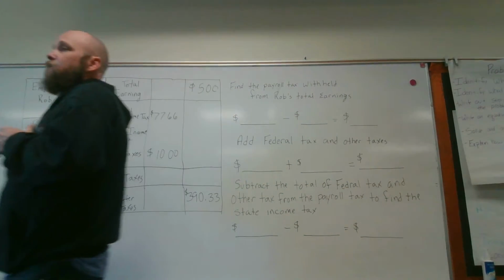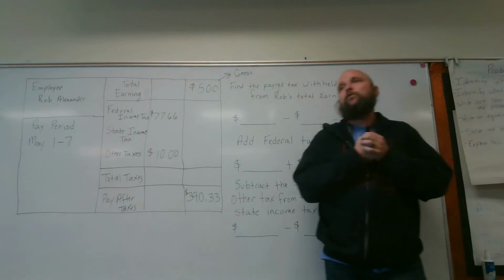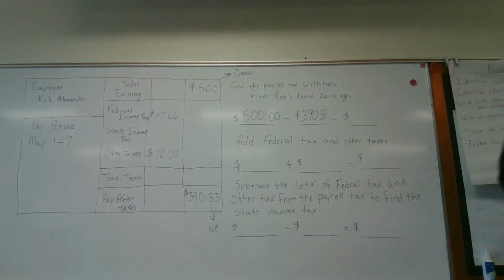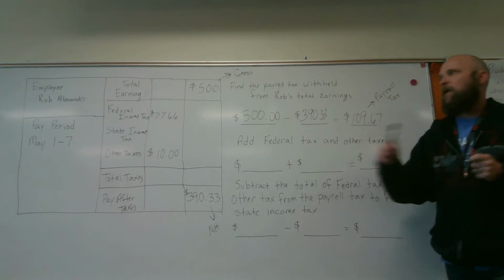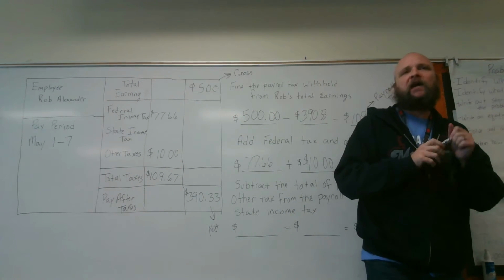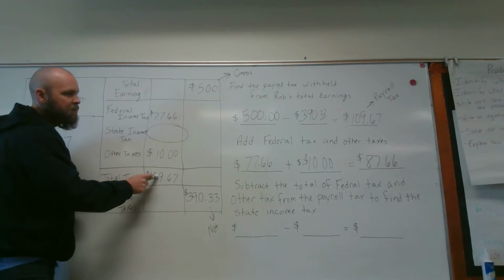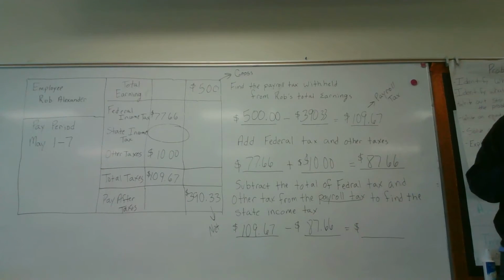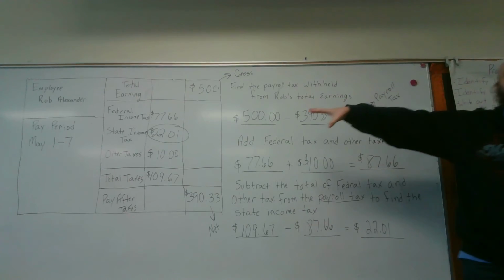Payroll Tax Part two